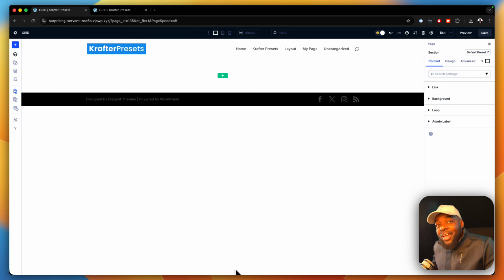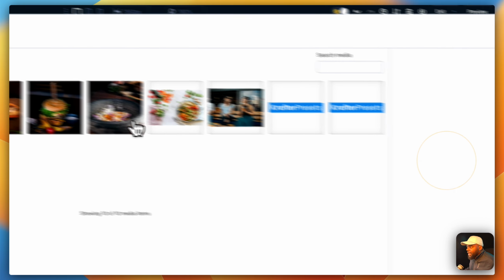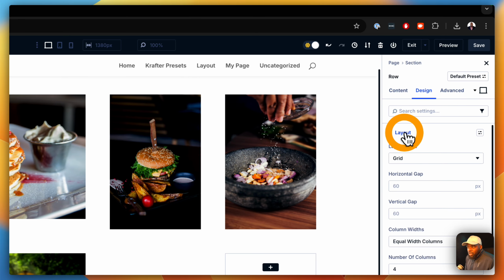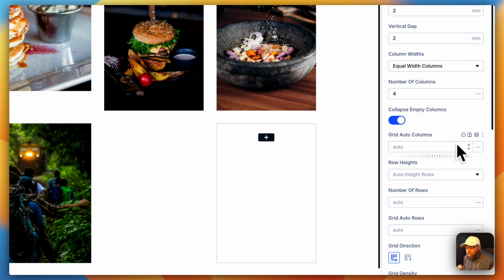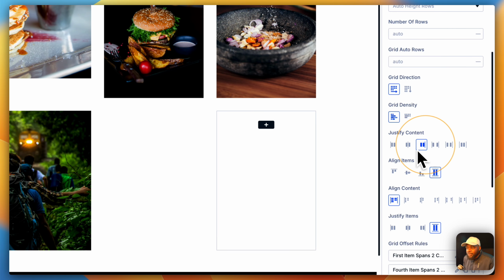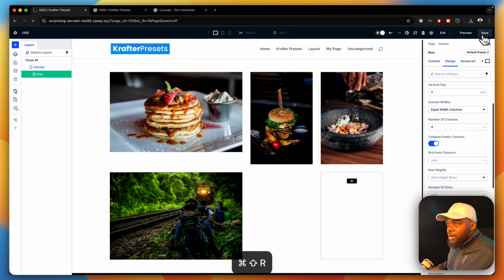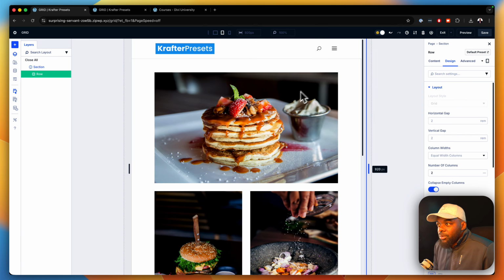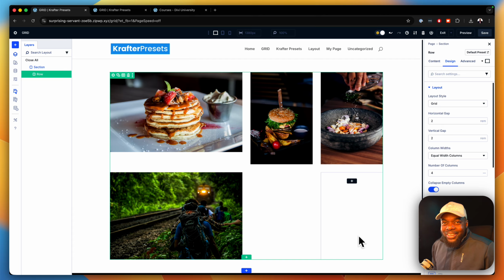New Divi 5 CSS Grid - First Look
In this video I take a look new CSS GRID in Divi 5.